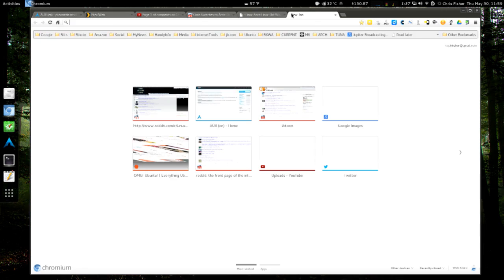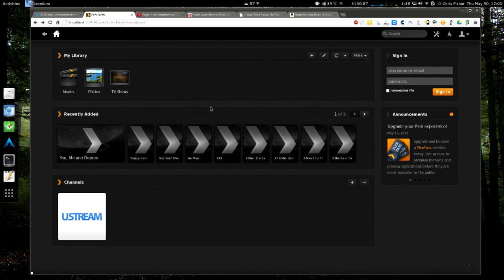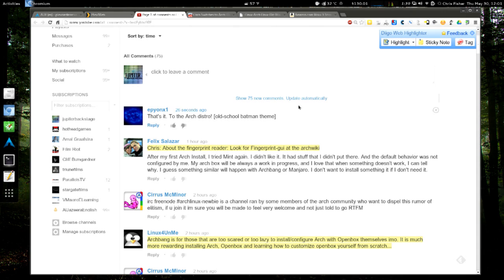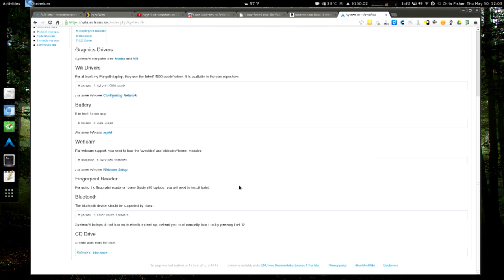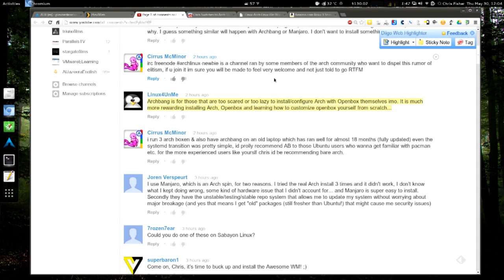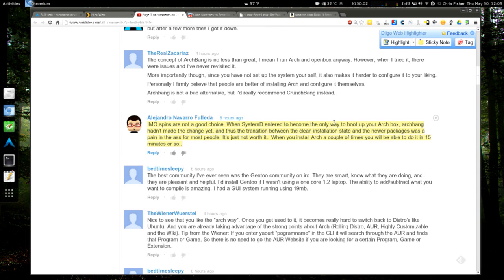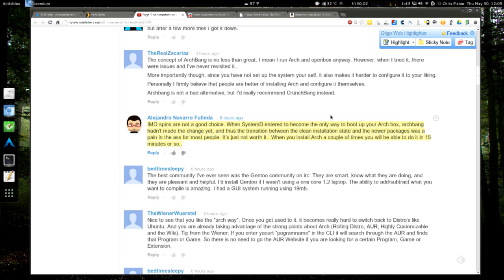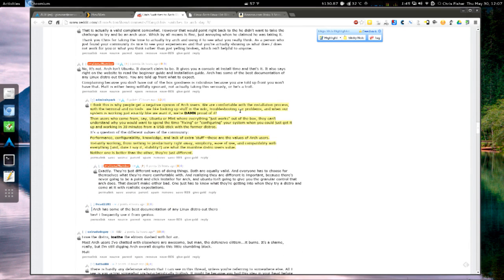Chris Switches to Arch: Day 4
My 4th day running Arch and I feel like I had my first "consumer success" experience! I successfully get a new gadget integrated into my living room using Arch and Plex, cover your common responses, and have a few new questions for the old Arch salts out there!